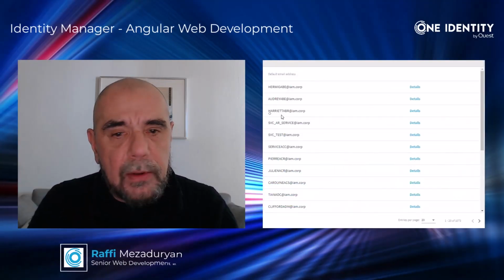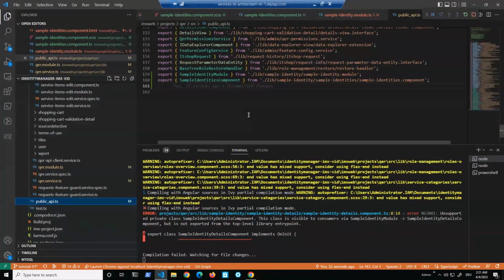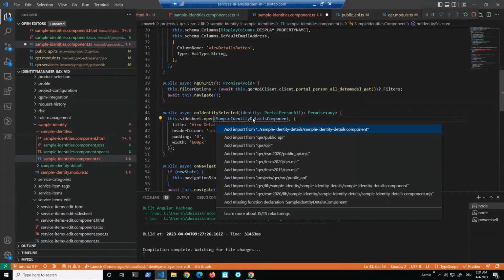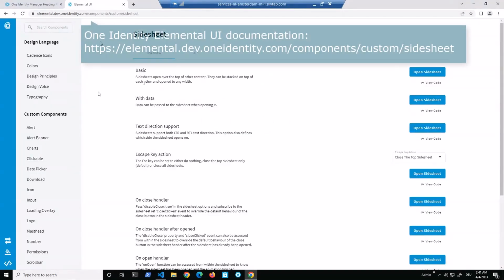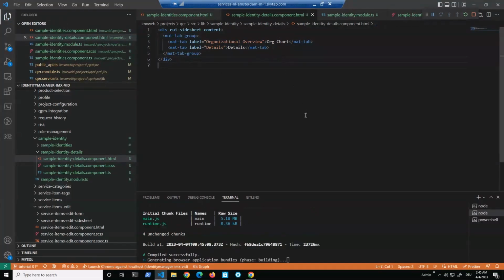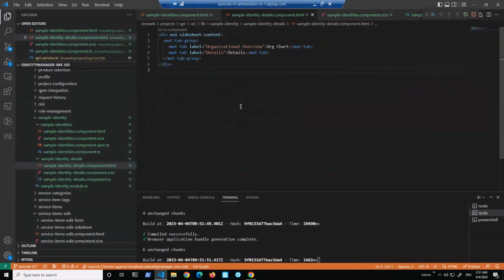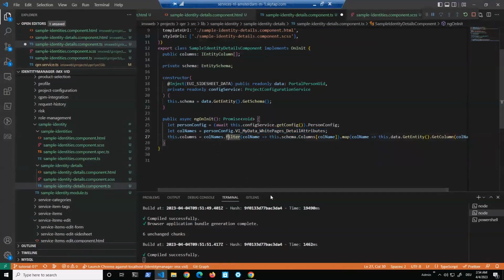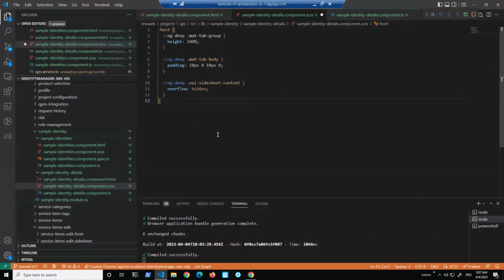Identity Manager | Angular Web Development #12 | Modifying the Standard Web Portal #6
*** Sorry, it was necessary to replace the original, broken one with this copy.

Video Series: Angular Web Development #12
Part 3: Modifying the Standard Web Portal
- Customizing the Portal continuing lesson 1
 -- Implementing a side-sheet

00:00 Introduction
00:22 Explaining next steps
01:28 Create a new details component
04:16 Prerequisites for a side-sheet
04:49 Create an event handler for the button
06:25 Add the Detail button
07:17 Add a tab-group
10:18 Add tab-group HTML
11:17 Add detail tab content
13:21 Adding the datai object to the details
16:11 Add HTML code to show the data
17:48 Imporve the display layout